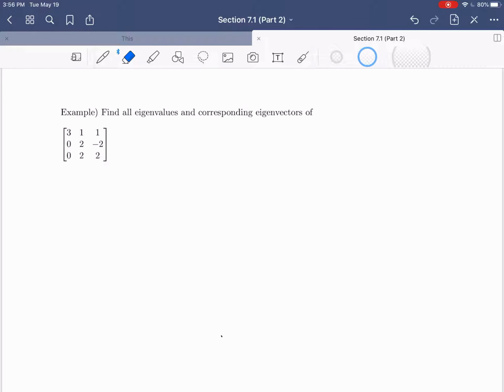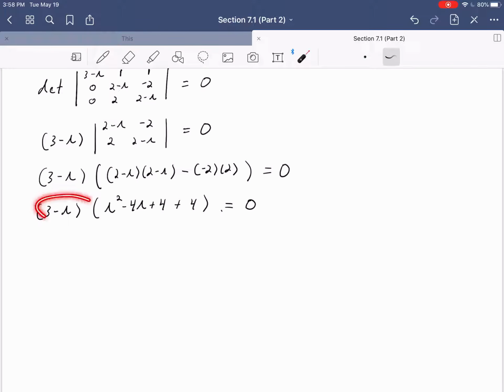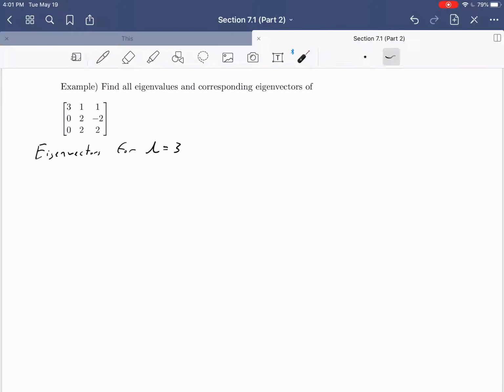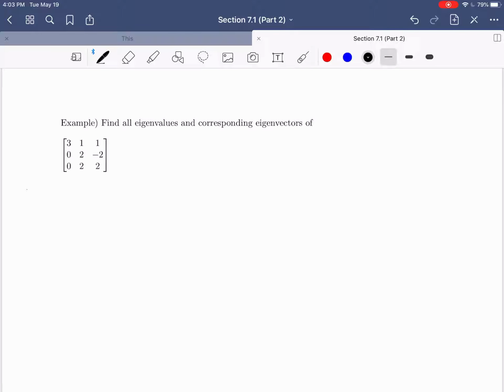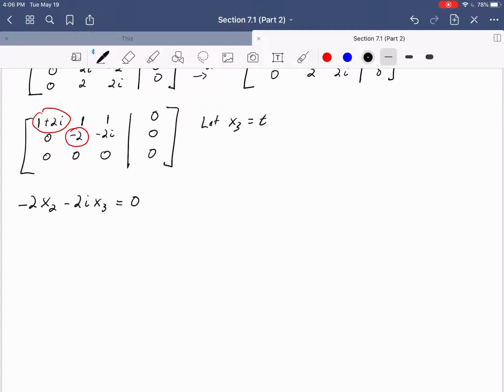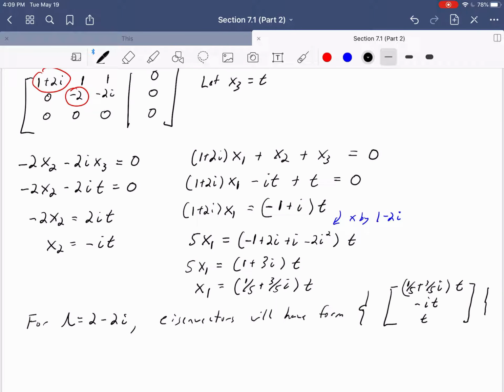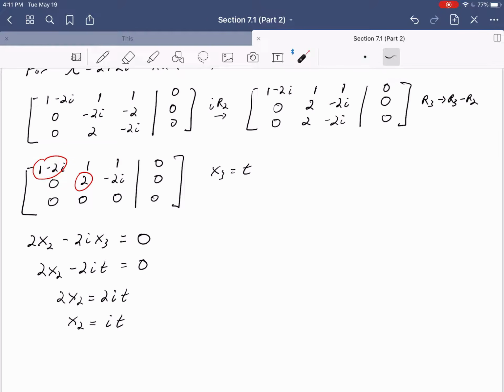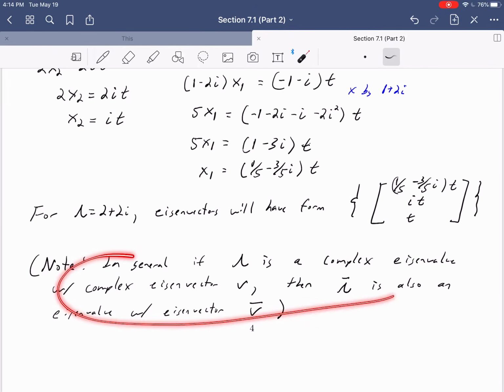Section 7.1 (Part 2)